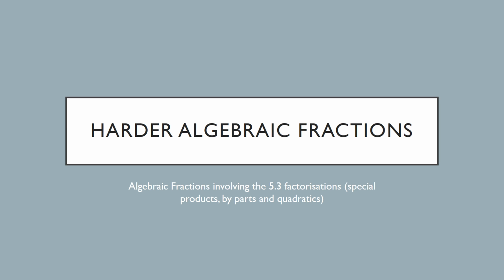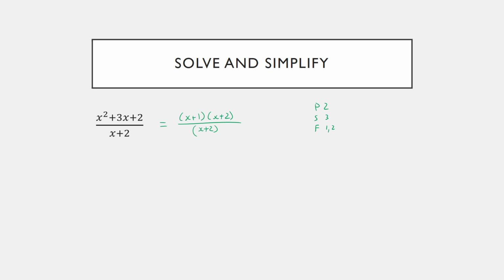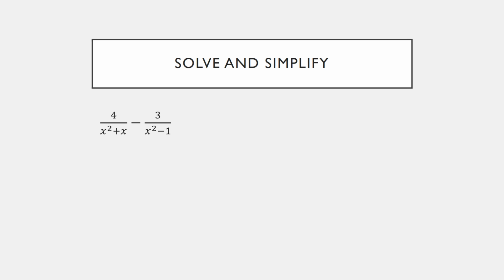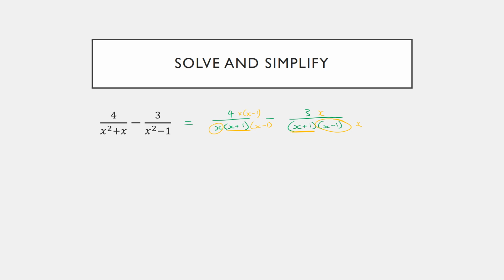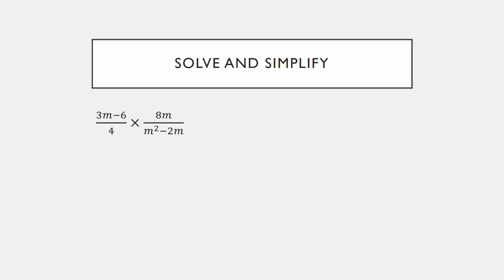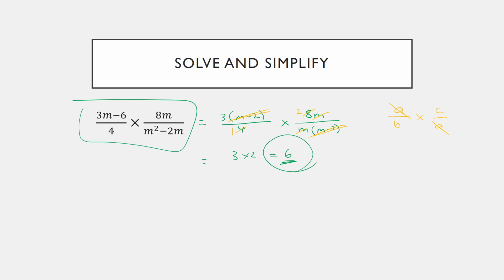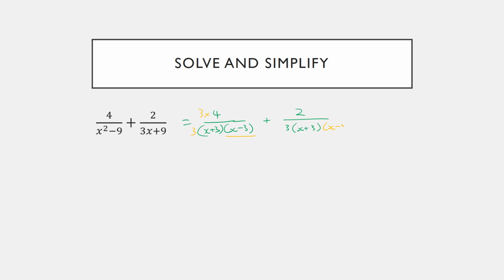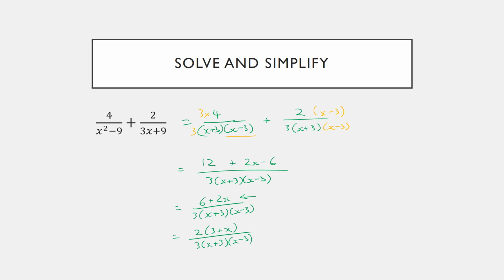Y9T2 - Video 7 - Harder Algebraic Fractions